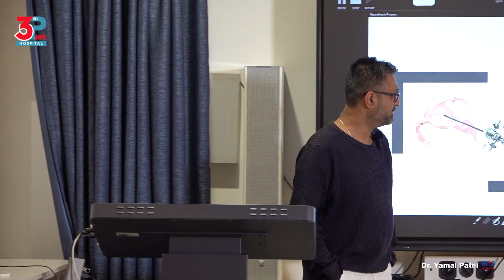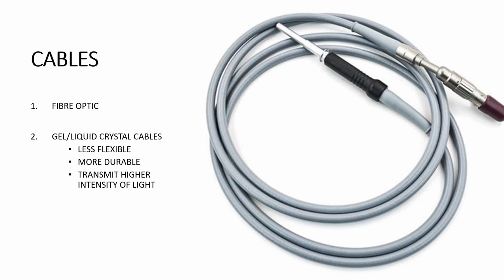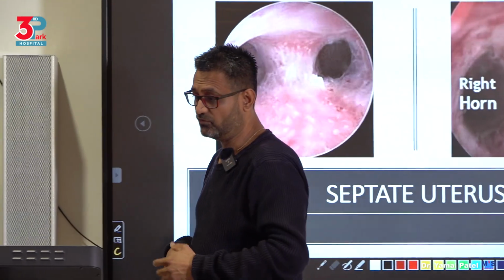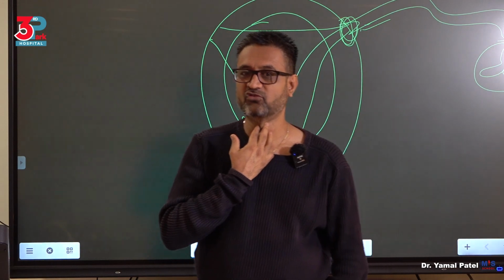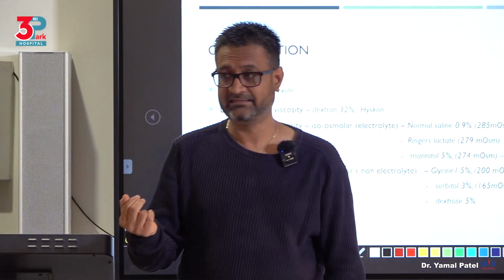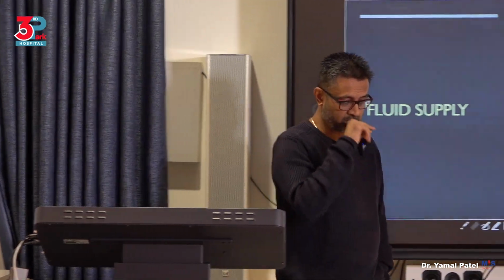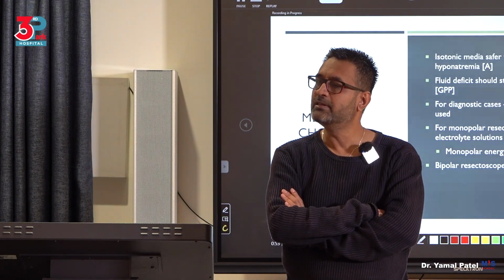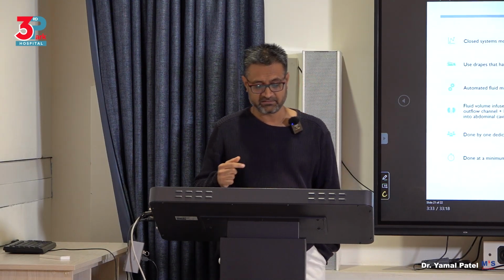Hysteroscopy | Dr. Yamal Patel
Explore the intricate details of hysteroscopic surgery, where a tiny camera provides a close-up view of the uterine landscape. Learn about the applications of hysteroscopy in diagnosing and treating various gynecological conditions, all while minimizing patient discomfort and downtime.

Whether you're a healthcare professional, a woman considering the procedure, or someone passionate about medical advancements, this video provides valuable information on the benefits of hysteroscopy and its impact on women's health.

Stay tuned for an in-depth exploration of Hysteroscopy, and don't forget to hit the like button, subscribe for more informative content, and ring the notification bell to stay updated on our upcoming videos!

Let's unravel the wonders of Hysteroscopy together – where innovation meets compassion in the realm of women's healthcare.